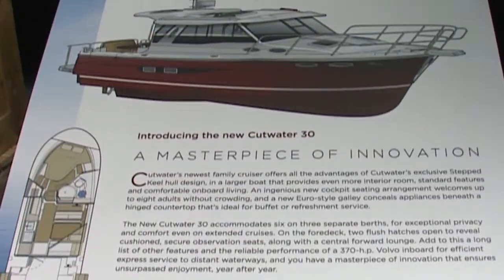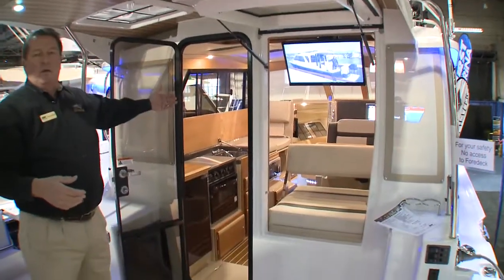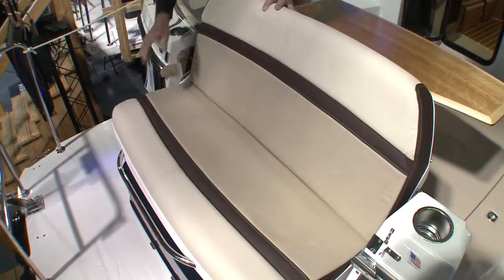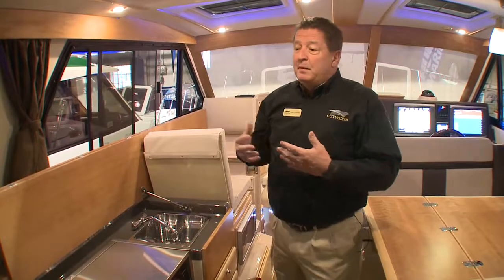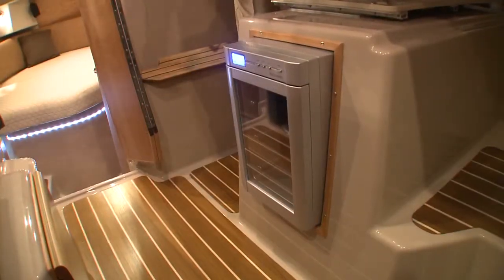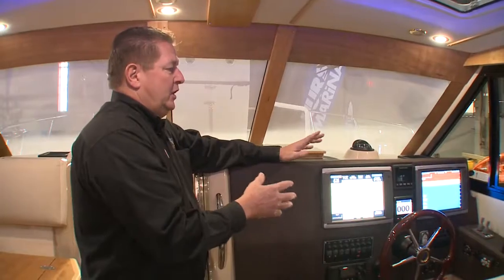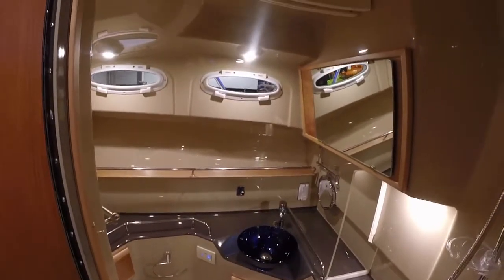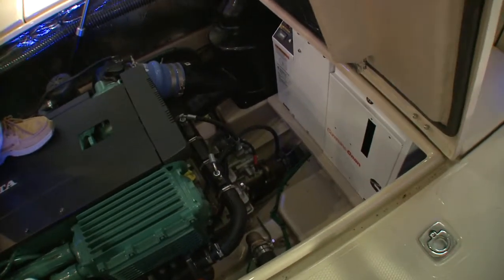2015 Cutwater 30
Cutwater builds pocket cruisers that run on diesel. They created a new type of hull, the Cutwater Keel Stepped Hull design, which as its name describes, has a keel, reverse chimes and a stepped hull.